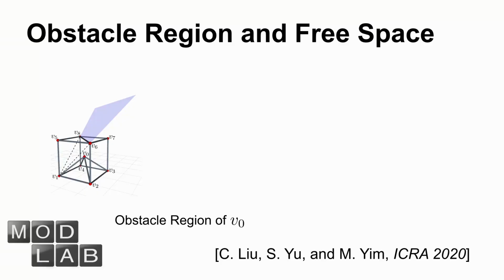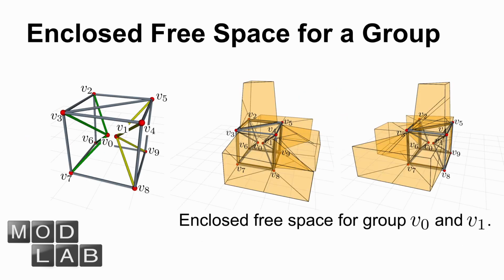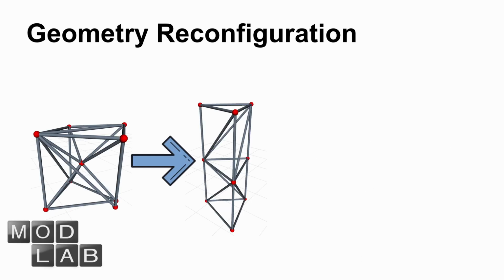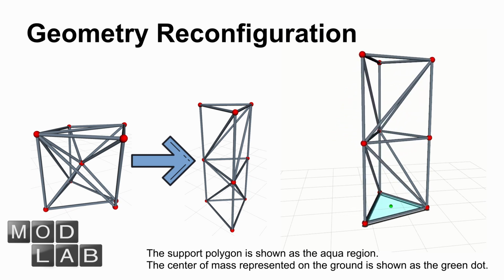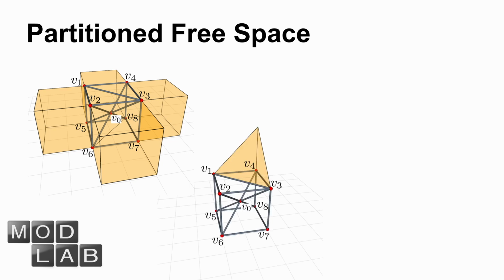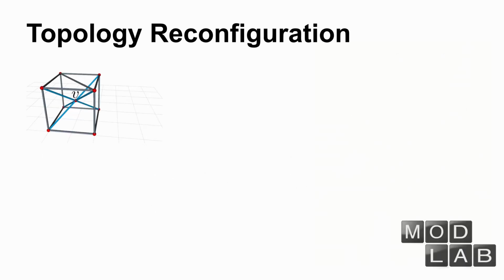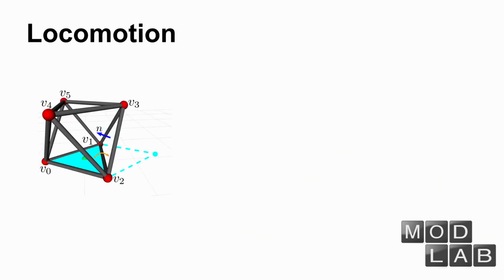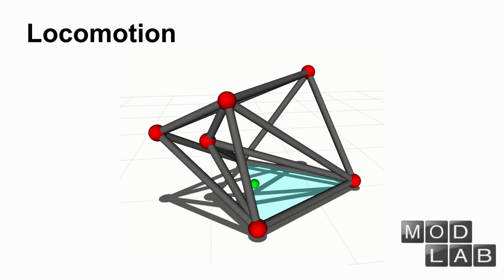Motion Planning for Variable Topology Trusses: Reconfiguration and Locomotion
Variable Topology Truss is a class of self-reconfigurable modular robots that are in truss structure. These robots are promising for a variety of tasks due to its flexibility. We present a framework to do motion planning for these robots, including reconfiguration and locomotion.